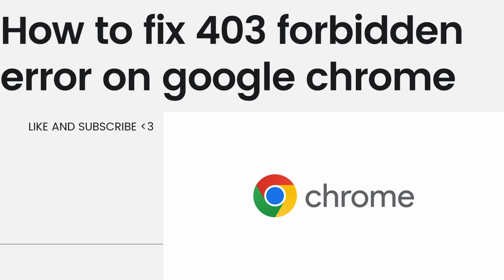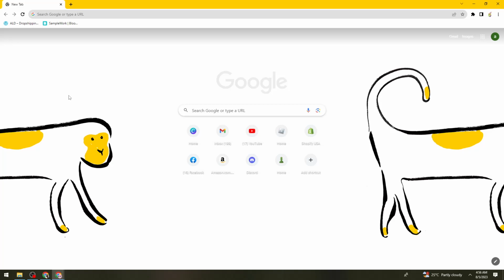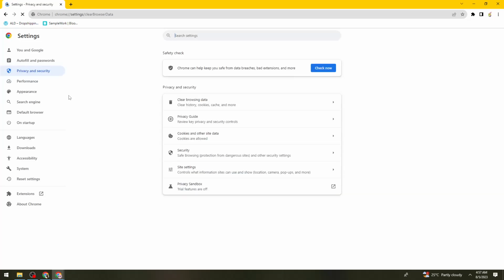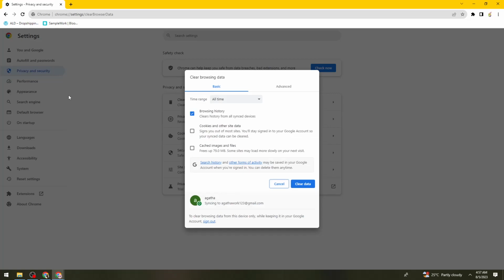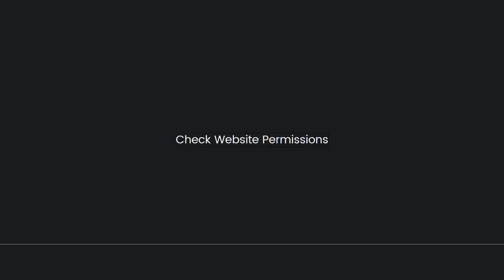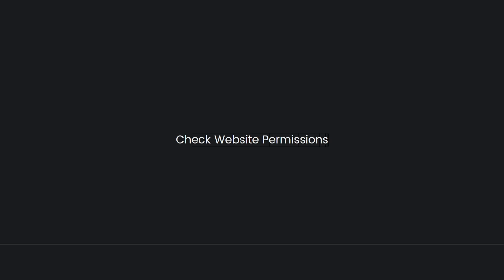How To Fix 403 Forbidden Error on Google Chrome (2023 Guide)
Learn How To Fix 403 Forbidden Error on Google Chrome (2023 Guide). This video will show you how to fix forbidden error 403 on google chrome. If you’re wondering how to fix error 403 forbidden on google chrome this is for you.